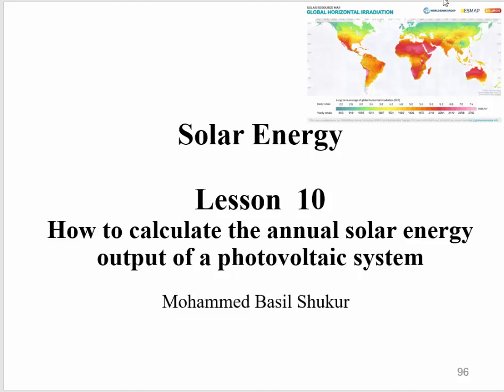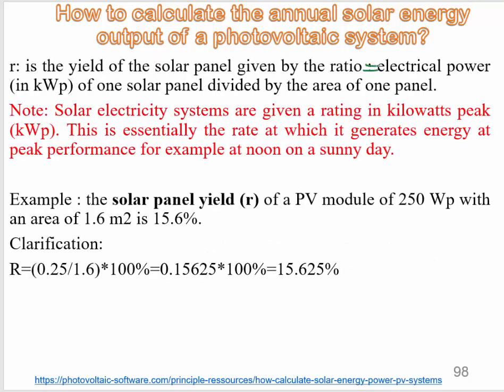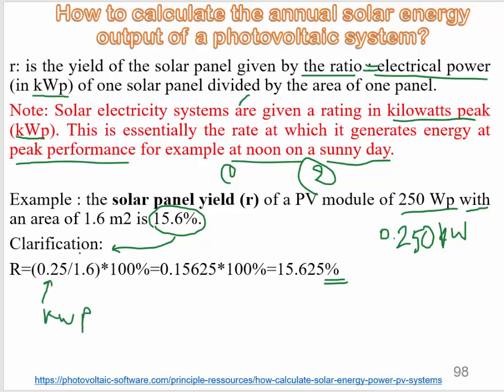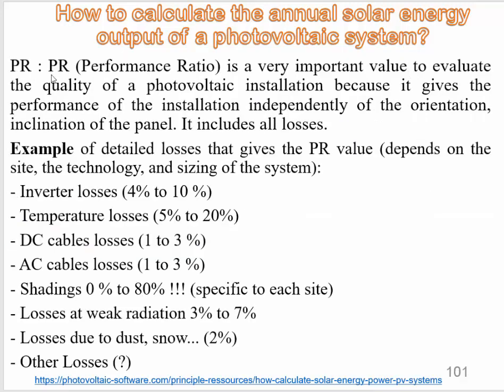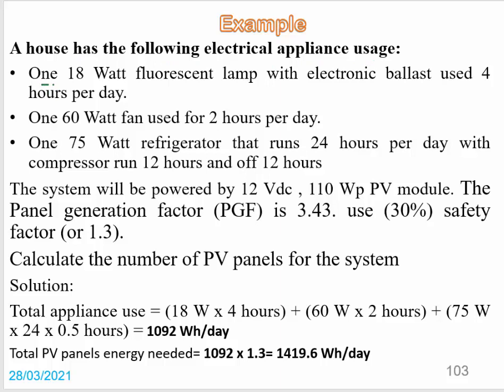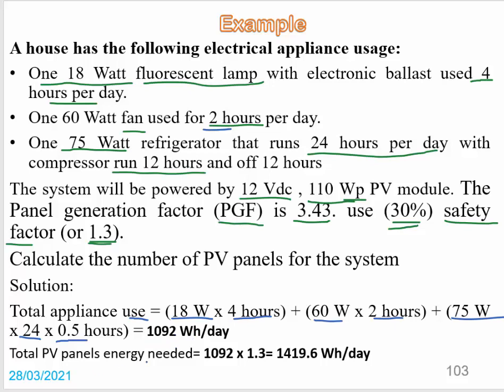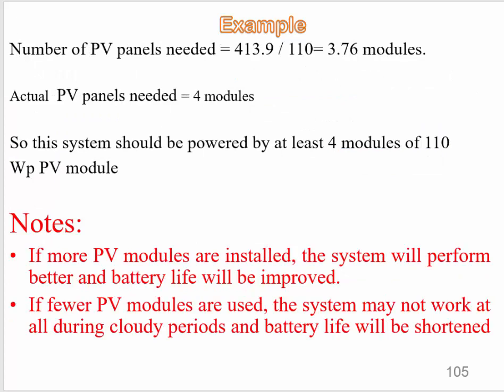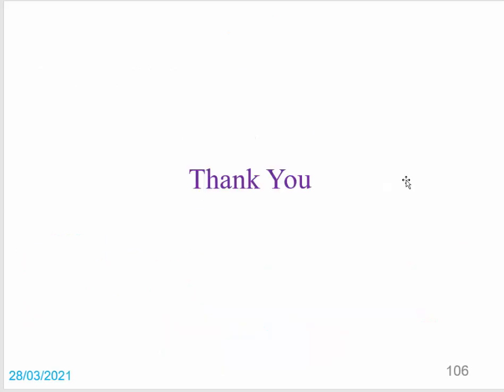Lesson10 - How to calculate the annual solar energy output of a photovoltaic system